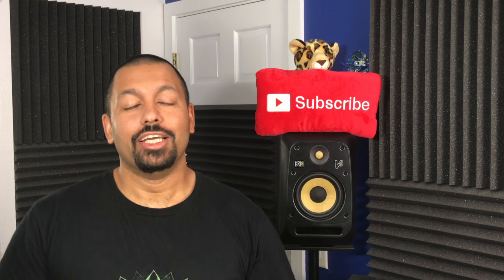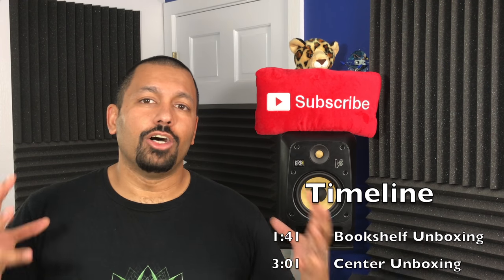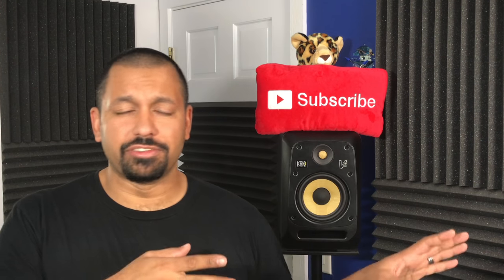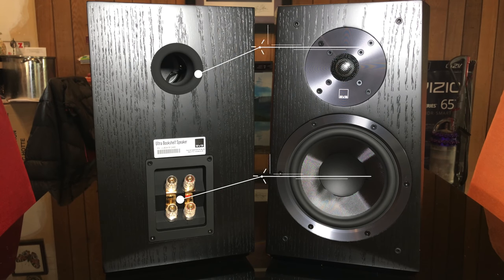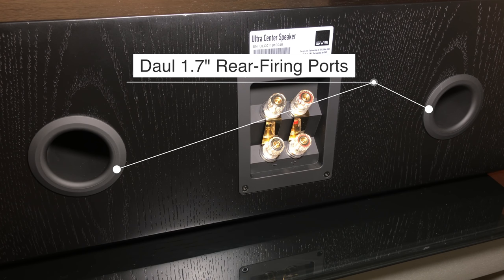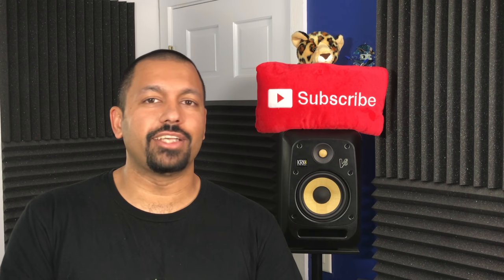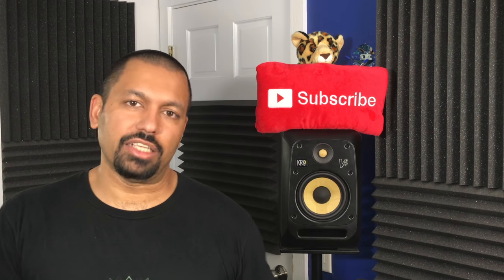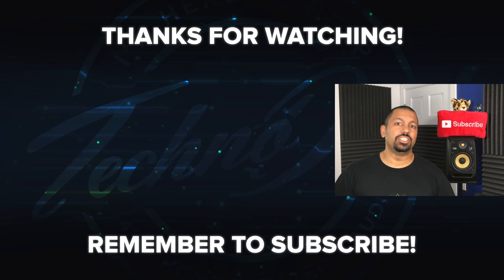SVS Ultra Bookshelf Speaker System Unboxing | Ultra Center & Surround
Today I unbox the SVS Ultra Bookshelf Speaker System.  This system includes the Ultra Bookshelfs, Ultra Center, and Ultra Surrounds.  See what I like about this versatile 5.0 speaker system!

7-Channel AVRs
9-Channel AVRs
4K HDMI Cables

Equipment used to film and edit:
iPhone 7+
iPad Pro
Final Cut Pro X
iMac 5K Late 2015